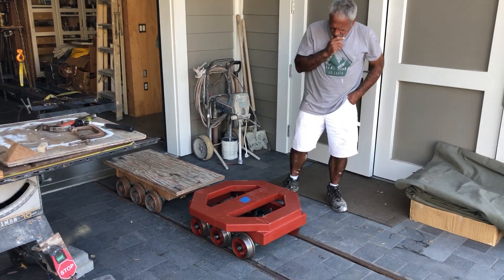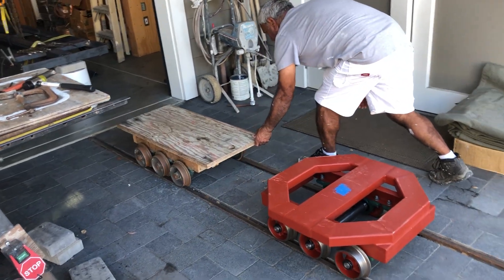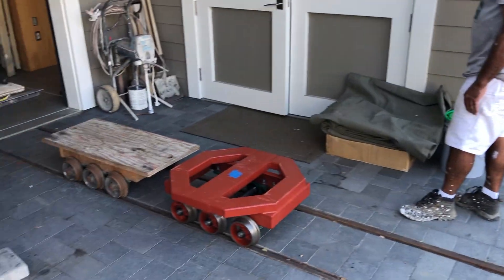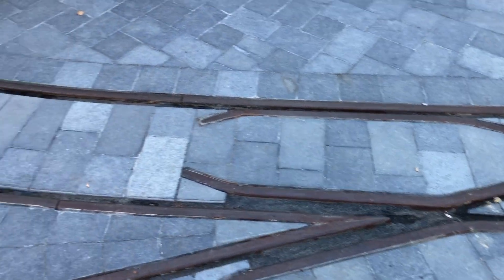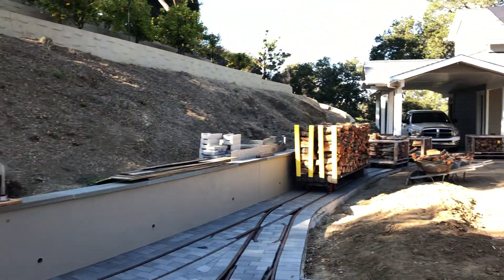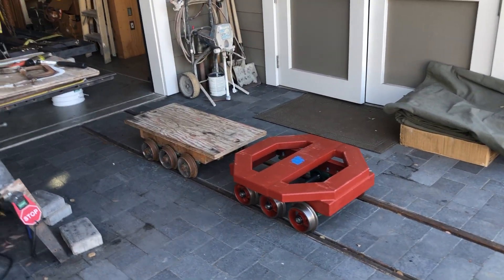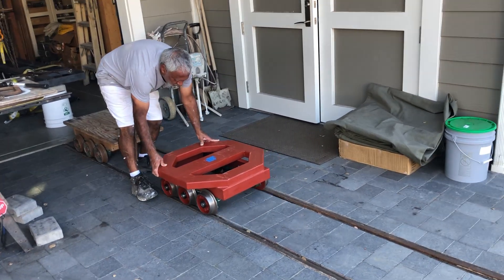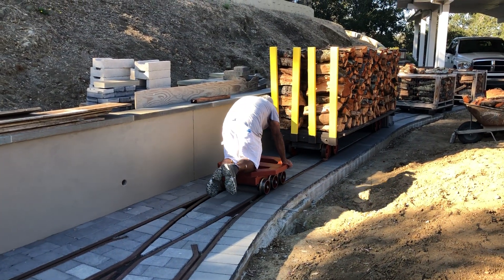First 6 wheel railroad truck - Test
Here's my first 'production' 6 wheel railroad truck. Two of them are needed for a rail car. Truck is primed, but not painted yet. Wanted to ensure the truck worked adequately before finishing the paint job.